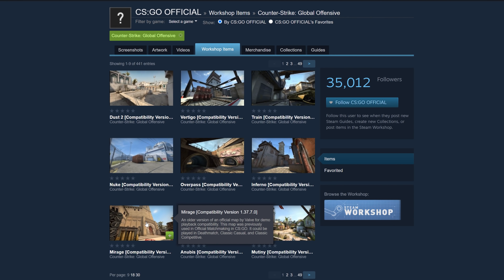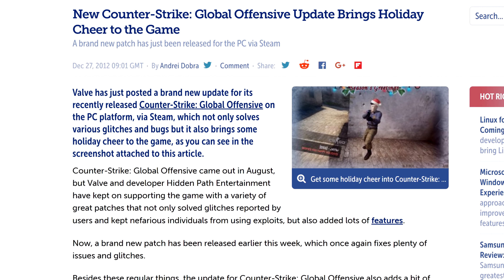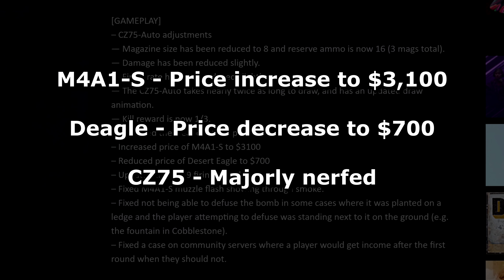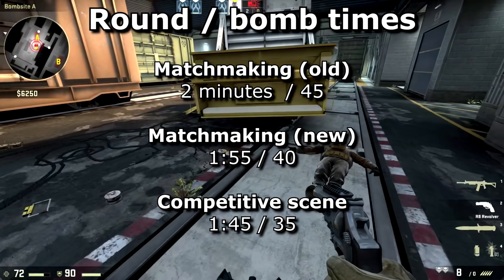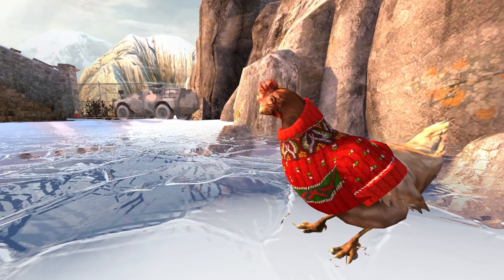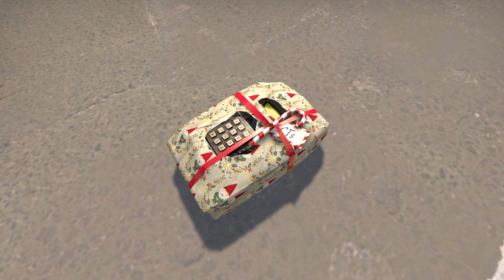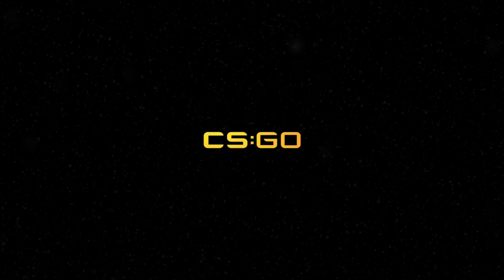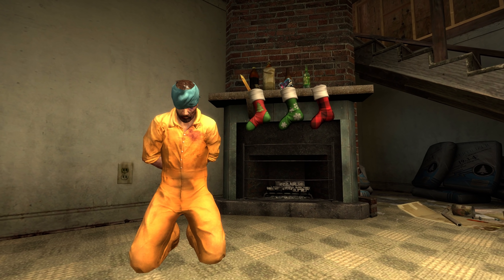CS:GO's Previous Christmases (2012 - 2019)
With Christmas fast approaching, I take a look back at previous years to see what sort of things we've had already, and what we might have in store later this month.

0:00 - Intro
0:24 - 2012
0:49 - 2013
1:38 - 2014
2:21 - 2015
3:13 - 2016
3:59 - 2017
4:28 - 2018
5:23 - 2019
6:11 - Holiday cheer
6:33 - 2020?